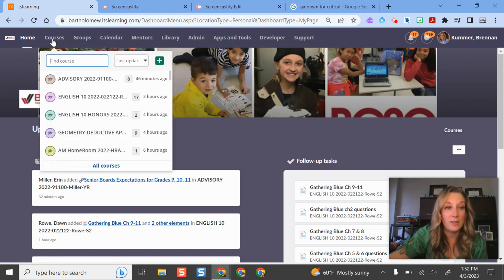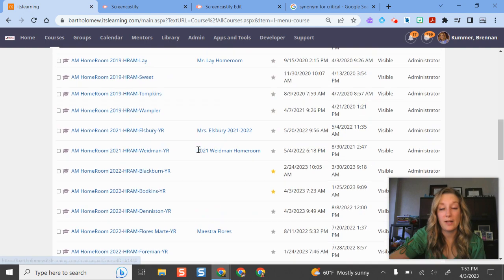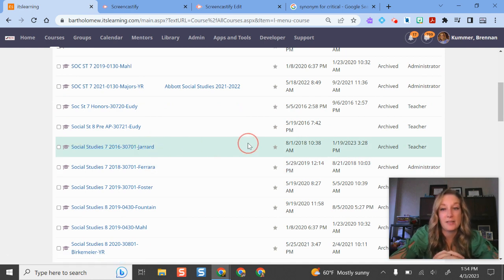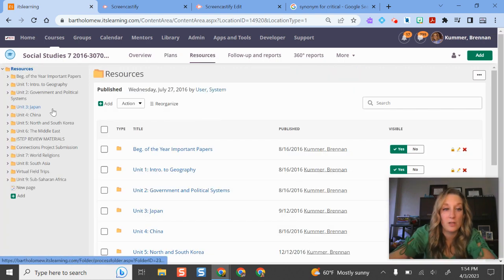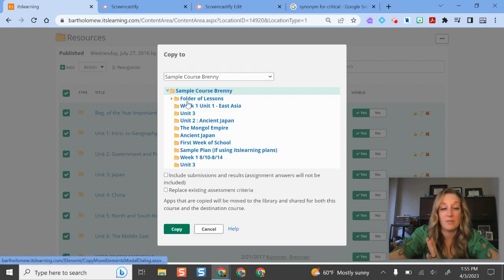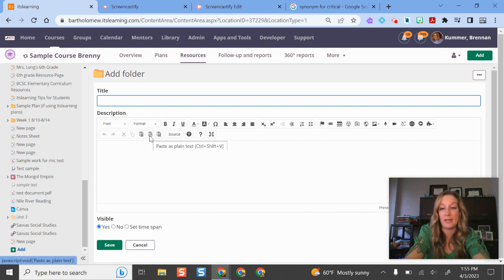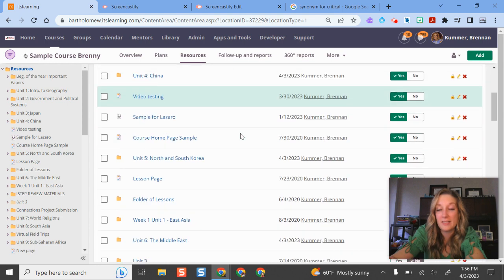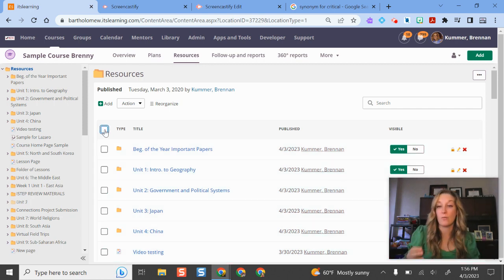Itslearning Migration to Canvas Prep Tutorial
Learn how to prepare your itslearning courses for migration to Canvas. Course materials must be prepped for migration by June 1st.